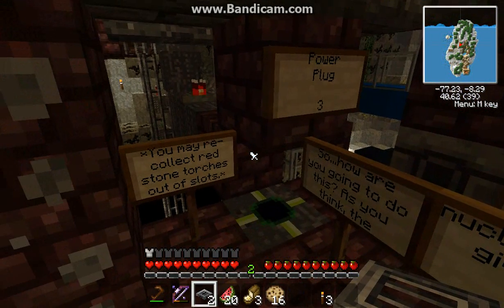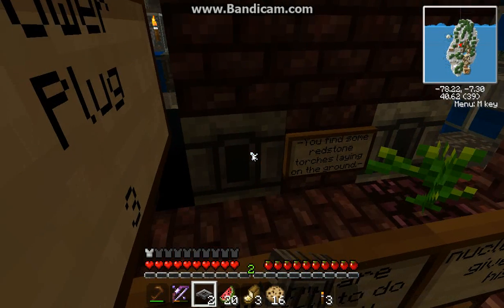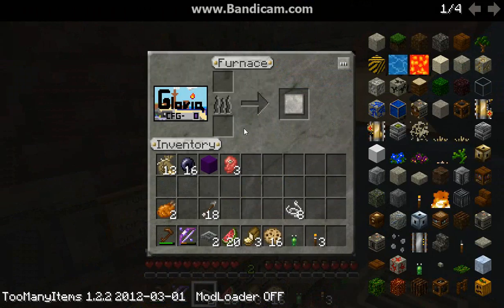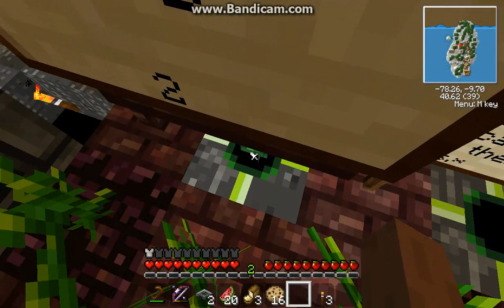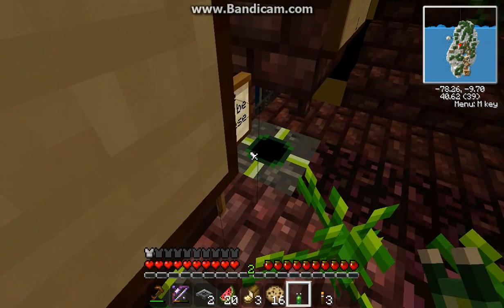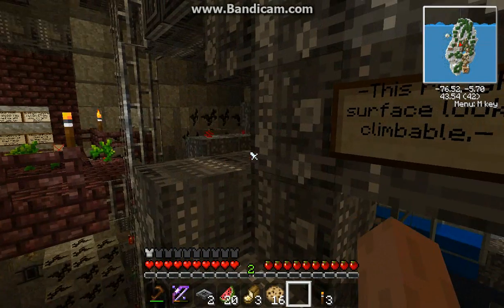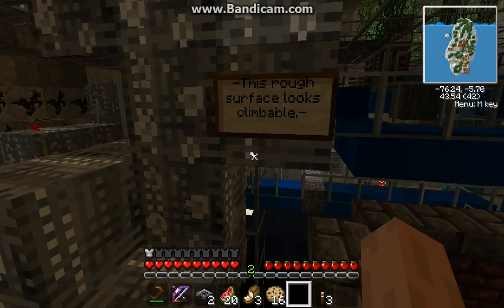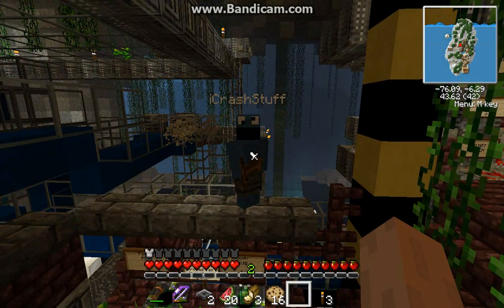Minecraft Adventures: Gloria - Ep6 - Redirecting the water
Solved the puzzle in under 30 secs. However I did not realize it. It took us a long time to realize we finished it. *Facepalm*. And to rub it in more, I was looking directly at the signs change.
Inspired by LOST!